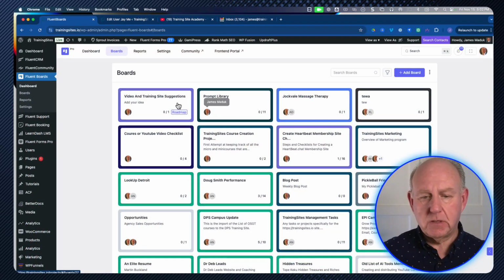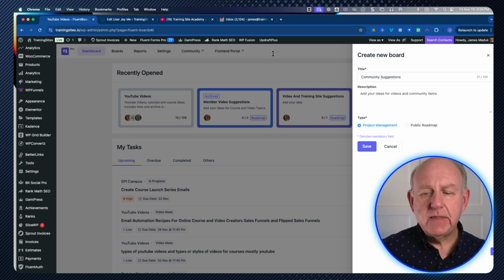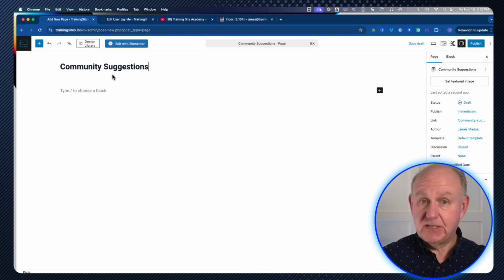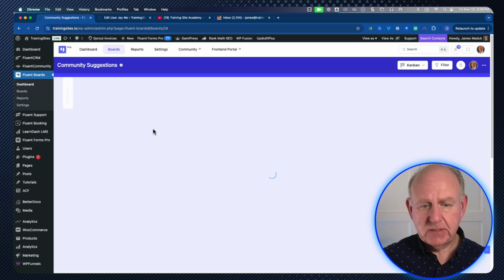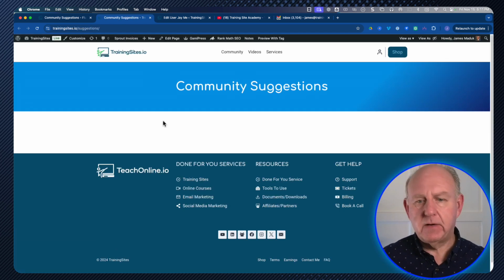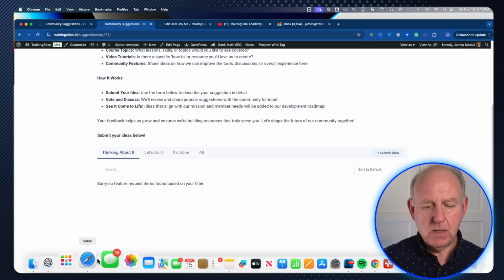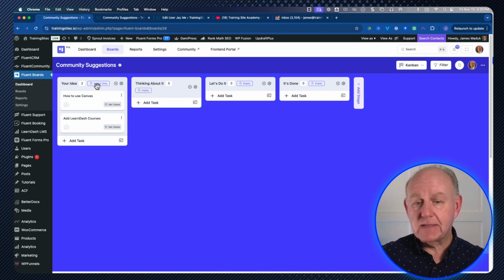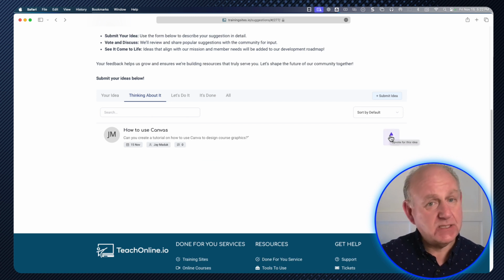Missing Out on Ideas? Why Your Community Needs a Suggestions Page NOW!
Are you missing out on game-changing ideas from your community members? In this video, we’ll uncover why every course creator and community site owner needs a suggestions page—NOW! Learn how a simple suggestions page can unlock powerful video tutorial ideas, course requests, and member engagement opportunities that you might be overlooking. 💡

We’ll cover:
✅ The key benefits of adding a suggestions page
✅ Real-life examples of member requests that drive value
✅ How to set one up in minutes

Don’t let great ideas slip through the cracks! Watch now and take your community site to the next level. 🎥

👉 Ready to start your own community site?